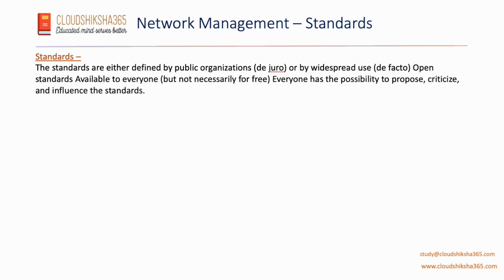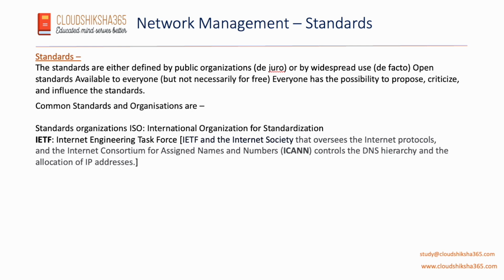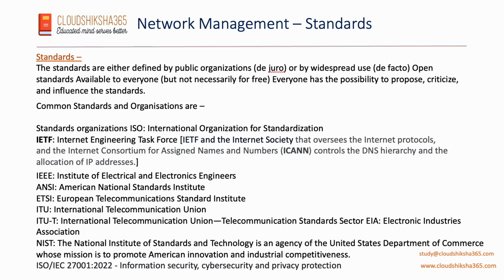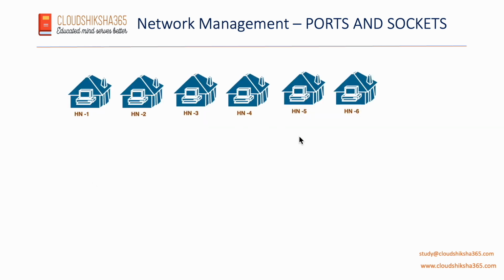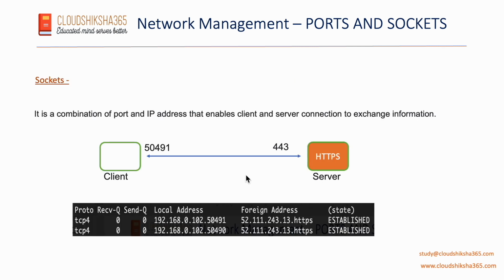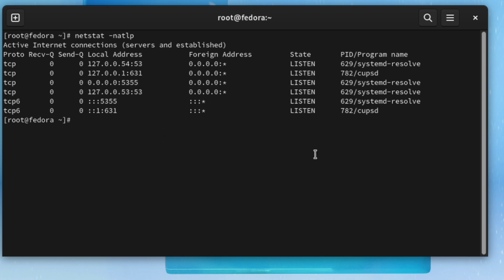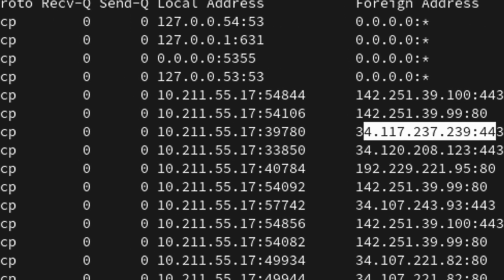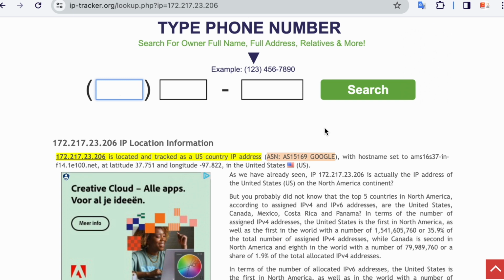Computer Networks, protocols, TCP/IP, OSI reference Model - Ch6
Chapter 6 explains about computer networks - Standards, ports and sockets.

Check my udemy course for Linux Administrator -